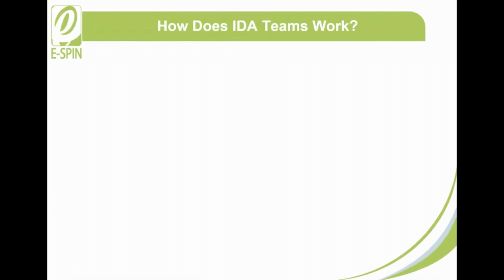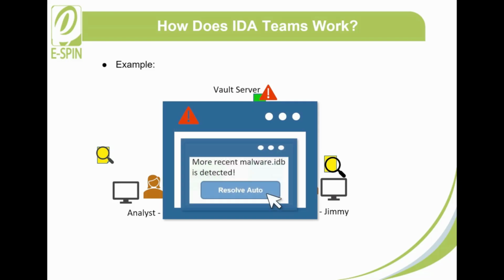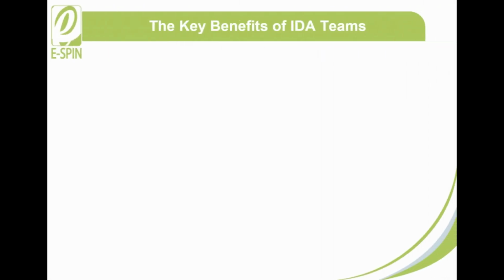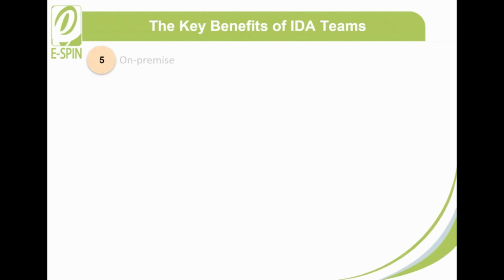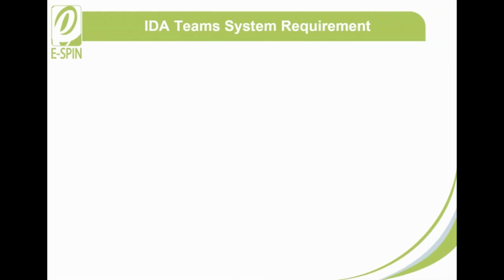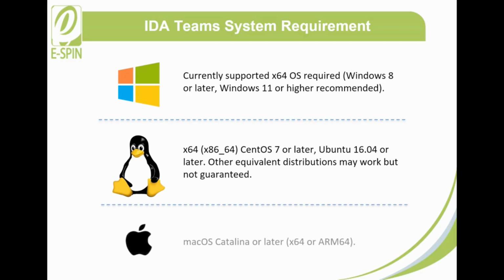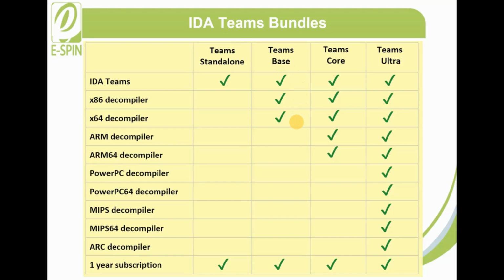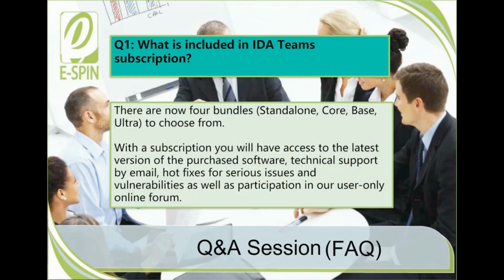IDA Teams Product Overview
This video is about IDA Teams Product Overview, captured during a webinar session.

Watch this video to gain more understanding on IDA Teams as a powerful tool built on top of IDA Pro to enhance teams of analyst collaboration. Find out the what is IDA Teams, how does it work, its key benefits and product bundle version.

Chapter
0:00 IDA Teams Product Overview
0:12 What can you expect from the presentation?
0:48 What is IDA Teams?
1:06 How does IDA Teams work
2:41 Key Benefits of IDA Teams
4:30 IDA Teams System Requirement
5:11 IDA Teams Bundles /Version/ Subscription
6:35 Frequently Asked Questions (FAQ)
7:42 Contact us